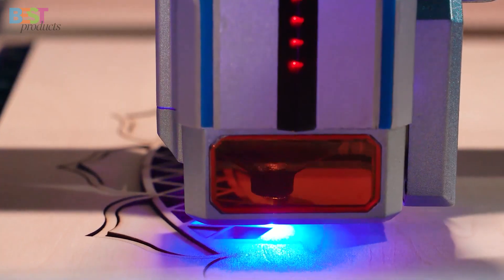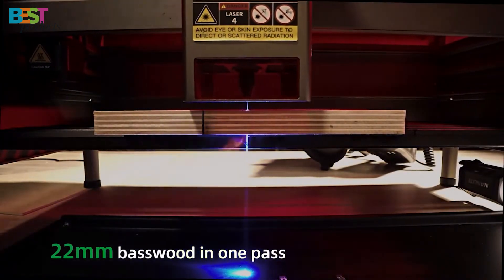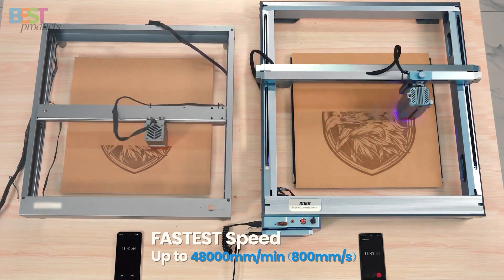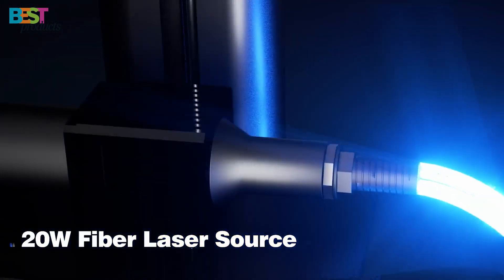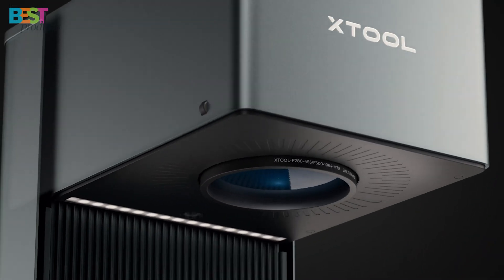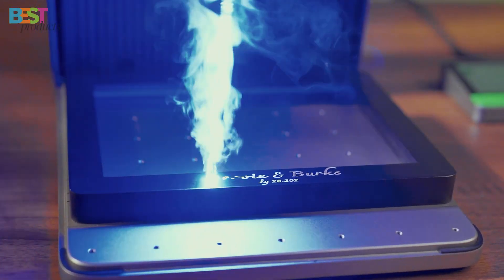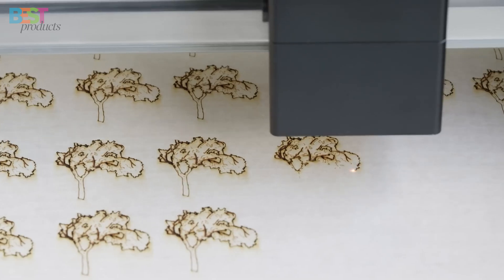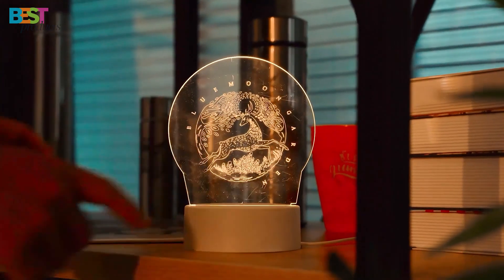5 Best Laser Engraving Machines You Can Buy In 2025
Looking for the best laser engraving machines you can buy in 2025? In this video, we review the top 5 laser engravers available this year, covering a range of affordable to advanced options perfect for hobbyists, professionals, and small businesses.

5️⃣Creality Falcon2 Pro 60W
4️⃣iKier K1 Ultra
3️⃣ComMarker B4
2️⃣xTool F1 Ultra
1️⃣Glowforge Pro

00:00 Introduction
00:35 Creality Falcon2 Pro 60W
01:23 iKier K1 Ultra
02:13 ComMarker B4
03:08 xTool F1 Ultra
04:04 Glowforge Pro